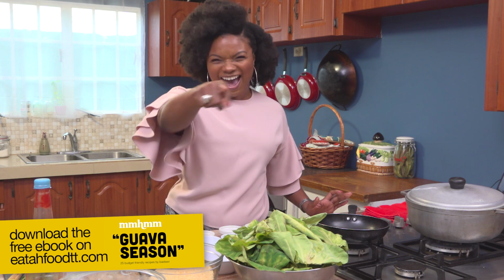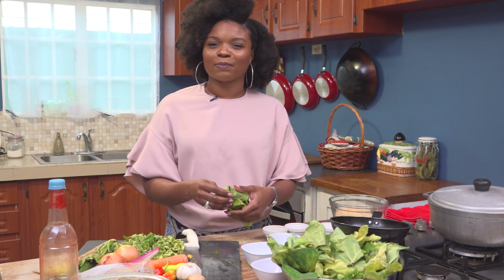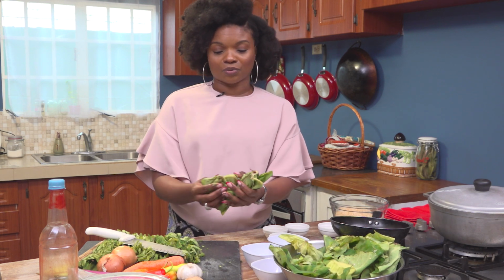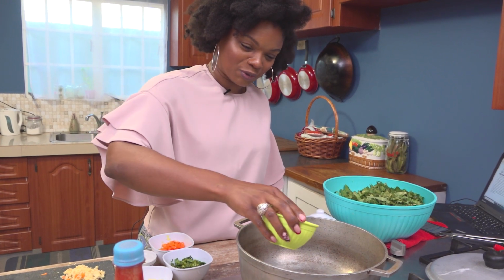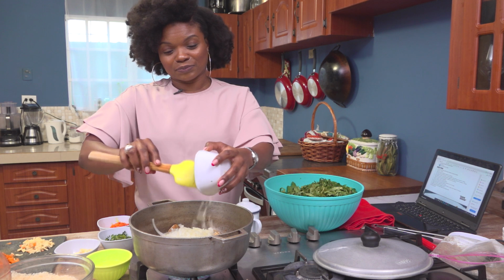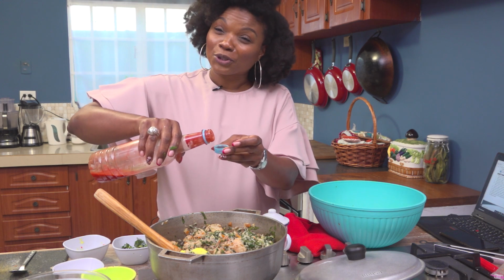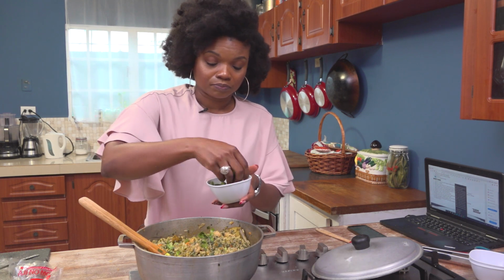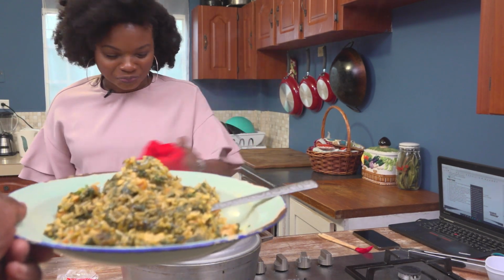Chrisal makes Baidawi's Chicken Bhagi Rice Recipe from "Guava Season"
Chrisal makes Chicken Bhagi Rice. This recipe is featured in Baidawi's recipe book "Guava Season".